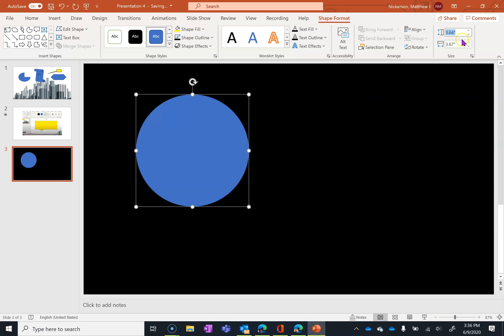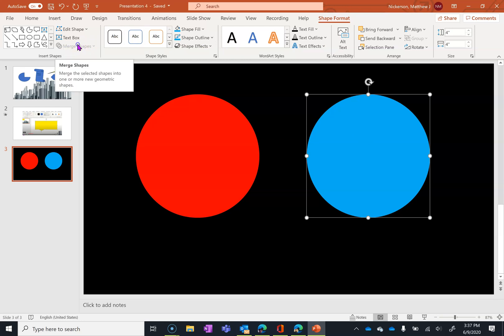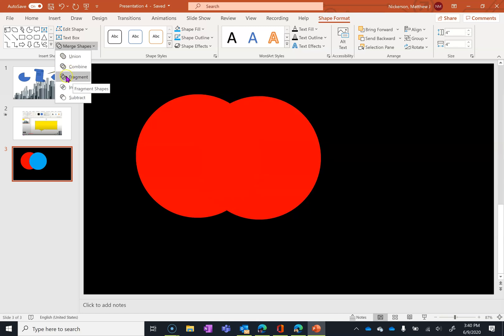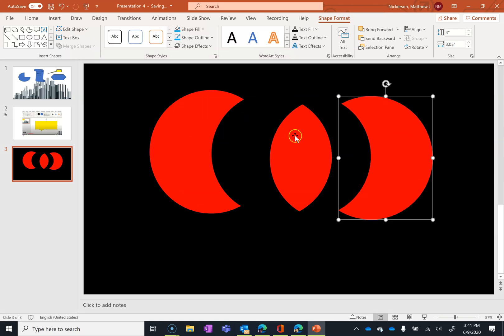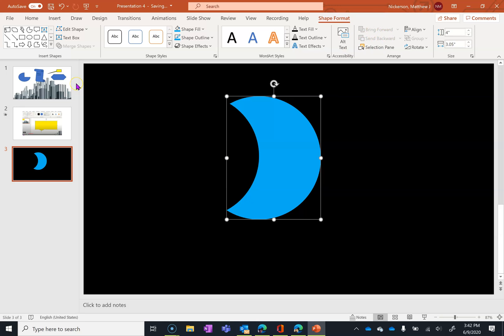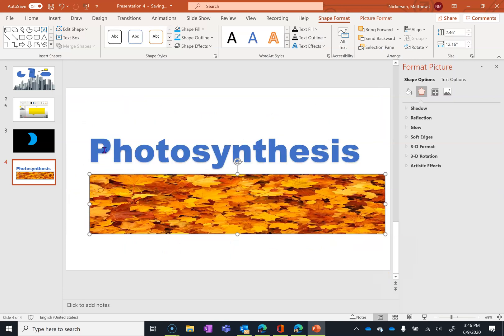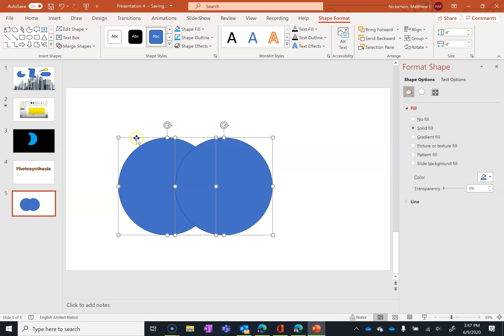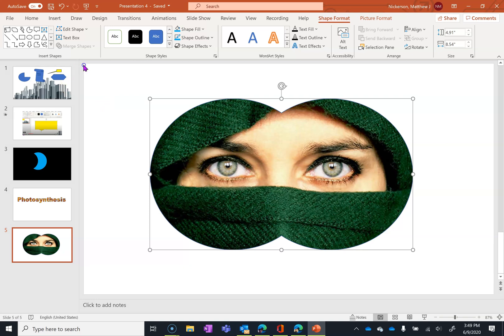Merge Shapes in PowerPoint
Combine shapes into new geometric shapes. Then add images to fit into those shapes, or merge word art with images for words with texture.

Check out my book, All the Microsoft Tools You Need to Transform Your Classroom: 50 Ideas for using Microsoft Office 365 for Education available

for more educational technology ideas and tutorials.